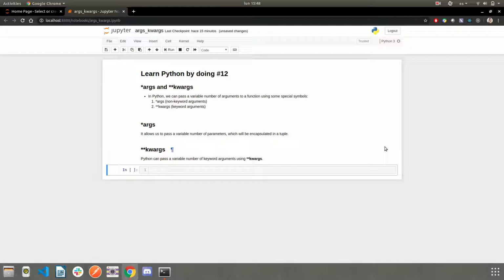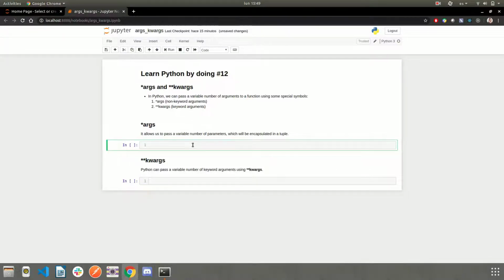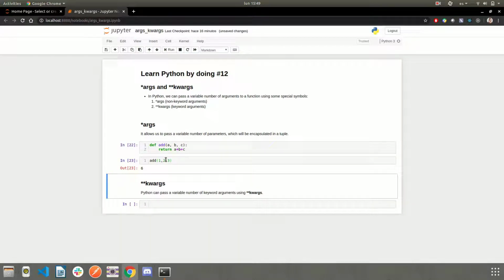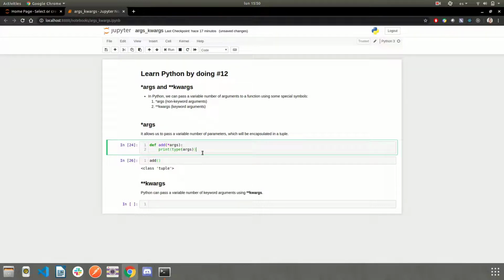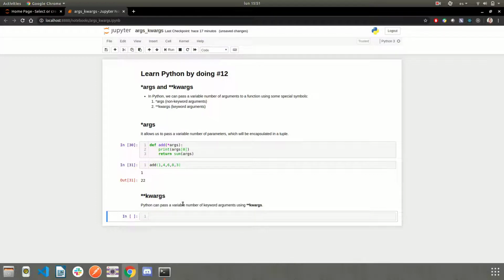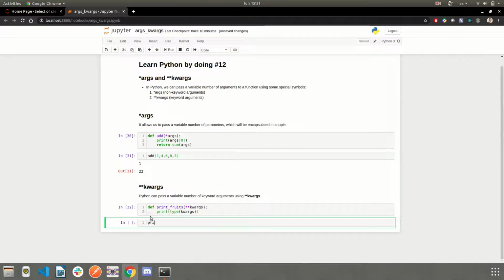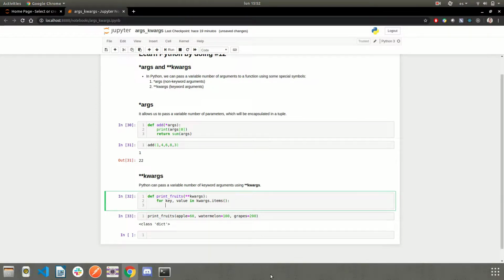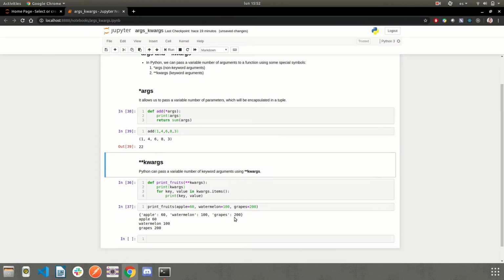Advanced Python Skills - Args and Kwargs